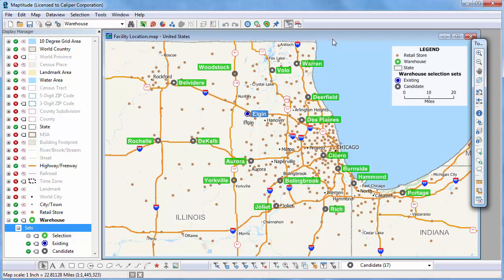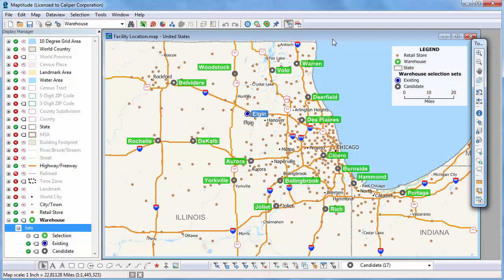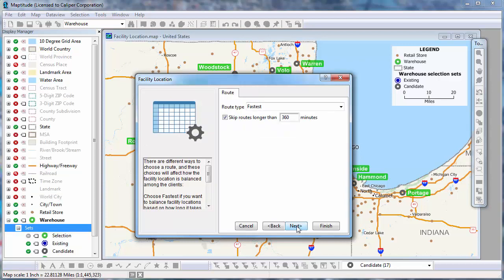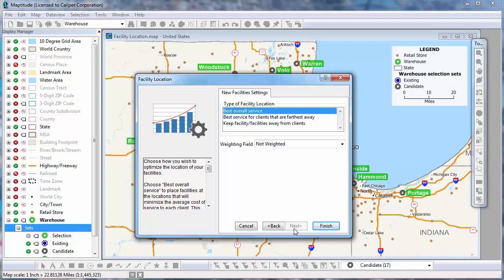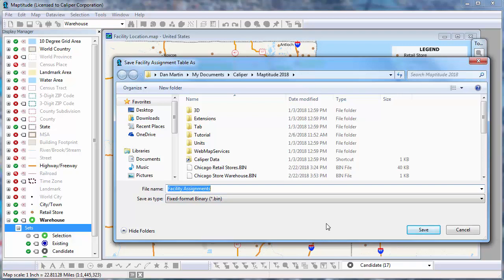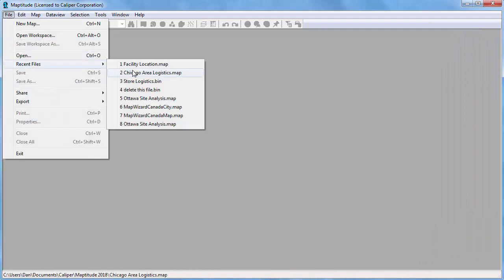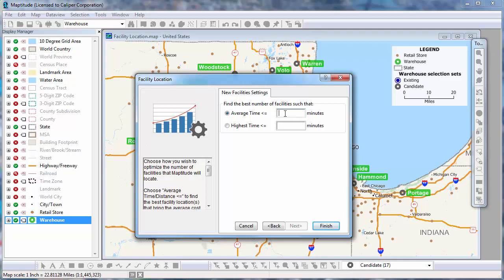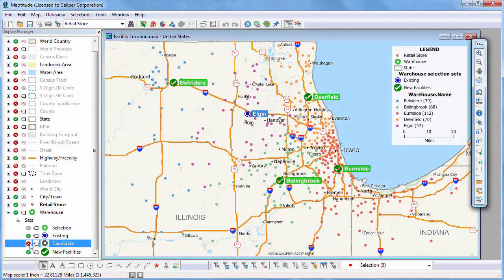Maptitude 2018 Retail Site Selection Mapping Software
The retail site location process is not simply a matter of identifying available properties. It requires a series of analytical steps that GIS software is ideally suited to help answer:

• What amenities, attractions, and services are in the surrounding area
• What is the demographic profile of the market area in terms of education, employment, and buying power
• What competitive or complementary retail is in the immediate area
• Are there better locations available in the market area such as within a 15-minute drive time ring
• How accessible is the site from major roads and population centers